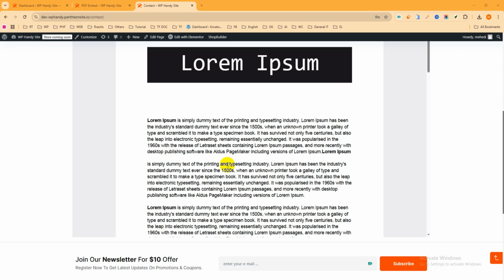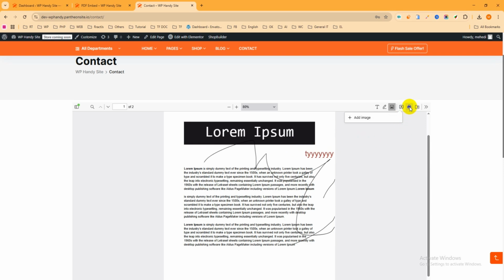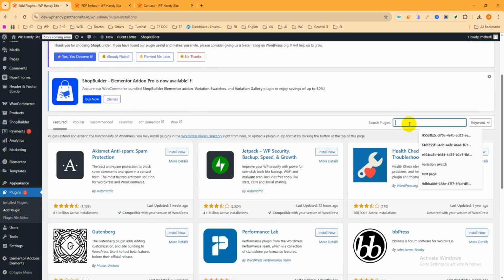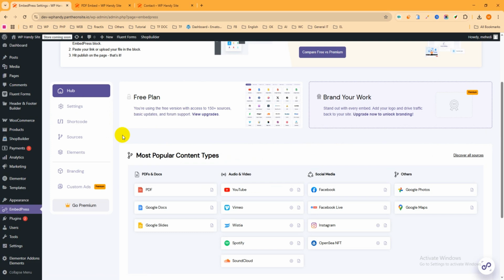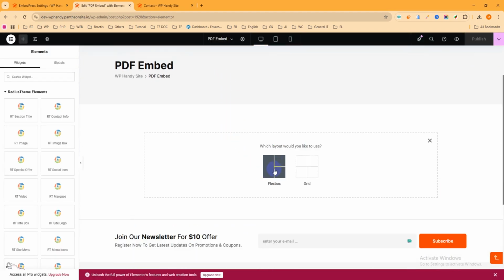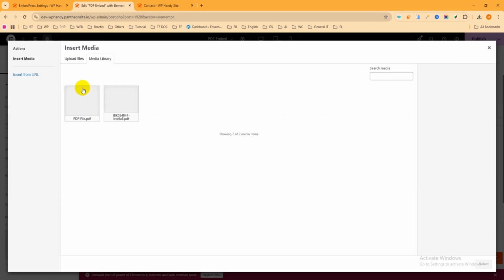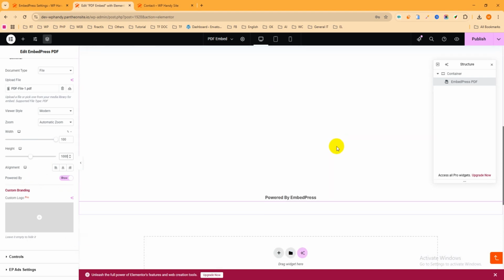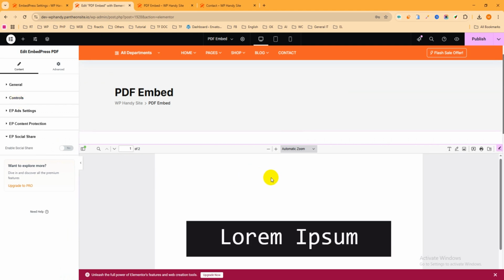How to Embed PDF in WordPress Using Elementor Free Plugin | No Code Needed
Want to display PDF documents directly on your WordPress website using Elementor Free? In this beginner-friendly tutorial, I’ll show you exactly how to embed PDF files in WordPress using Elementor and a free plugin — no Elementor Pro required!

📄 PDF embedding is a great way to showcase brochures, ebooks, price lists, course materials, resumes, or any downloadable documents right inside your website. Instead of forcing users to download the file, you can display it inside a section using a clean, scrollable viewer.

🔧 In this step-by-step guide, I’ll walk you through:
✅ How to install the best free plugin for PDF embedding
✅ How to embed PDF files in Elementor without coding
✅ Customize viewer height, width, and toolbar
✅ Make the embedded PDF responsive
✅ Tips to improve user experience on mobile
✅ How to Embed PDF in WordPress Using Elementor Free Plugin

🔥 This is the perfect solution for anyone using the free version of Elementor and looking to embed PDFs professionally without purchasing a premium plugin or using custom code.

Whether you're a blogger, online instructor, freelancer, or business owner, embedding PDFs directly on your site boosts engagement and gives your visitors easy access to important content.